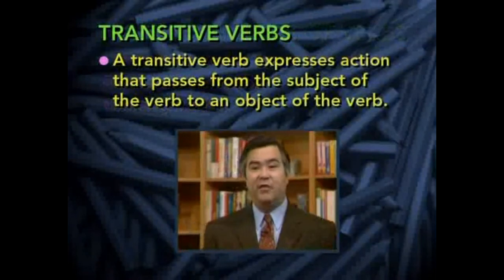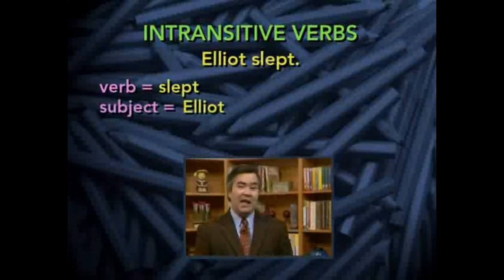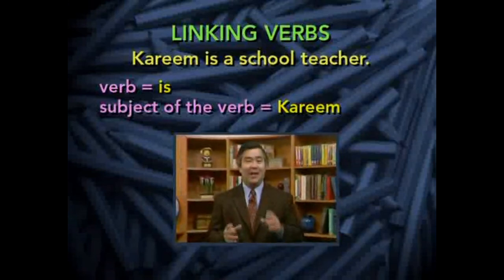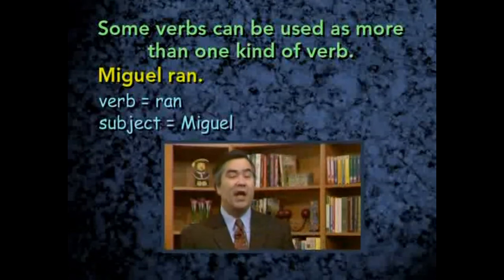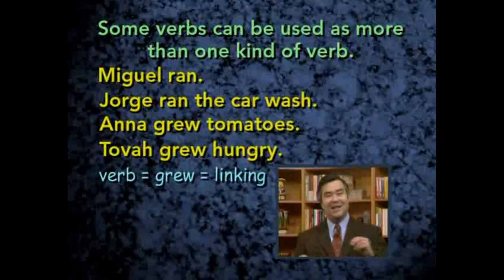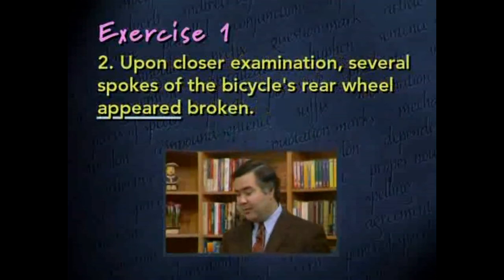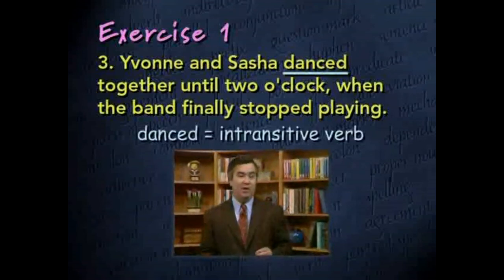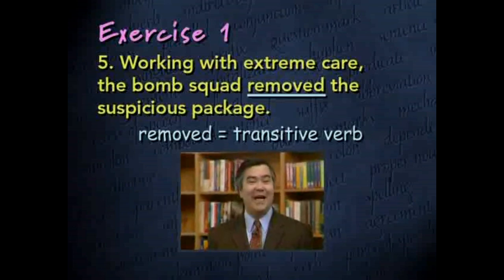ENGLISH GRAMMAR COURSE :8 -three types of verb